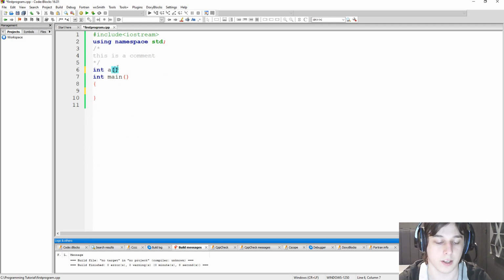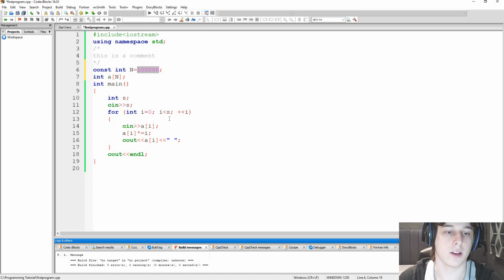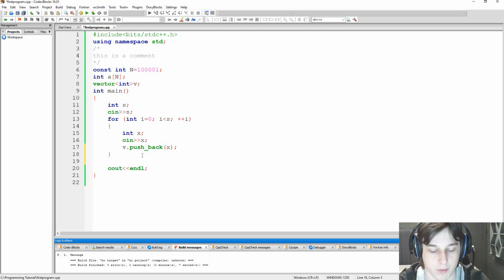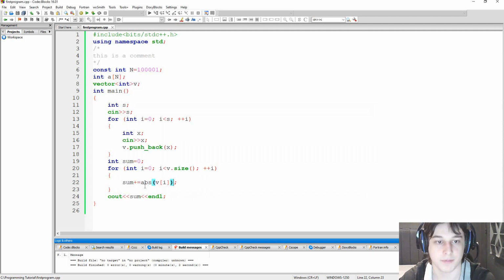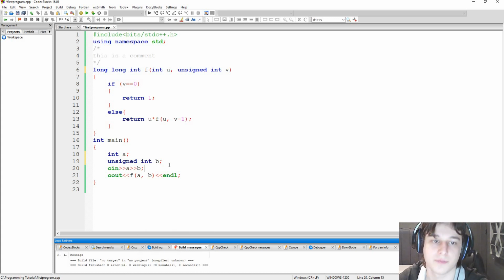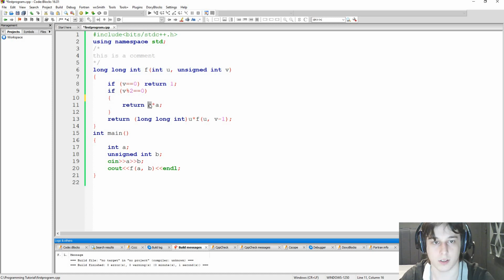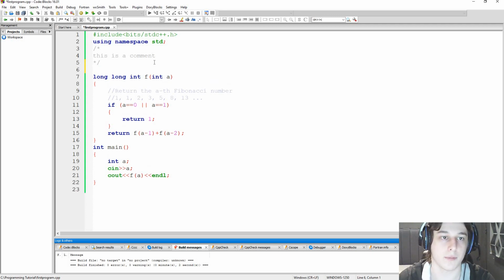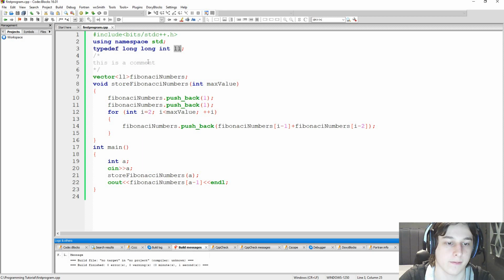Basics of C++ | Arrays, Vectors | Recursive function | Programming tutorial for beginners [Lesson 3]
This is the third episode of the c++ tutorial for beginners.
If you have no experience with programming yet and you would like to learn it easily, this series is for you.
This video teaches you:
- How to use arrays and vectors in c++
- Recursive functions
- Solve simple programming tasks